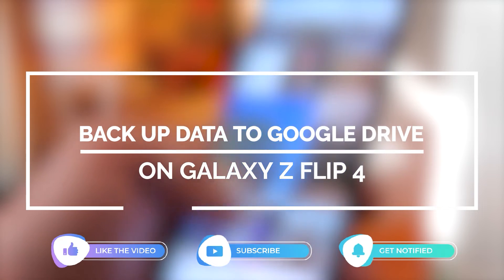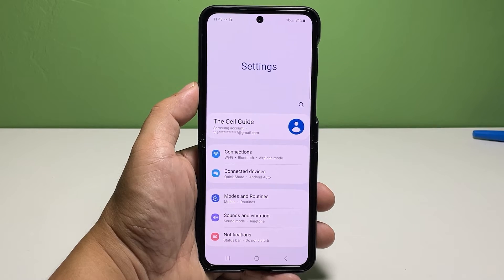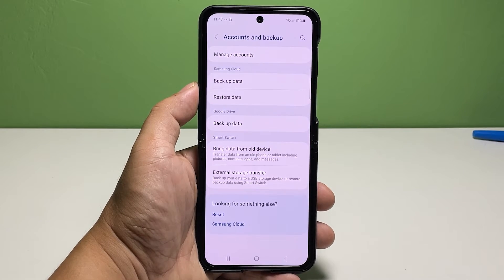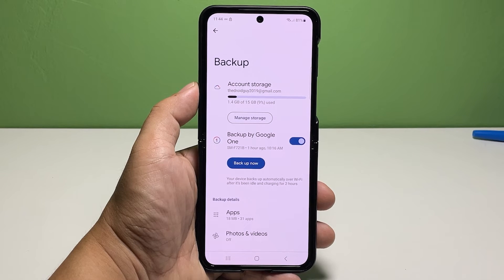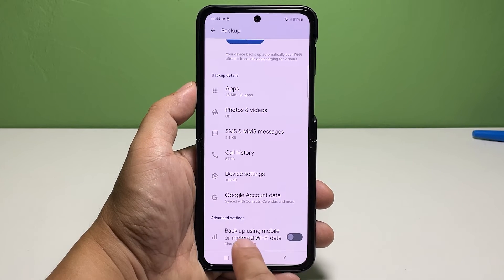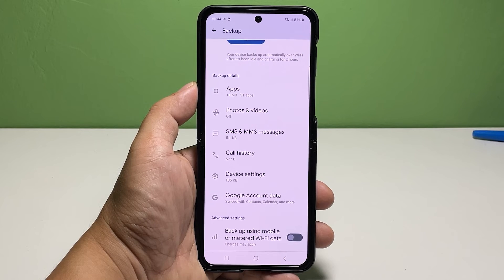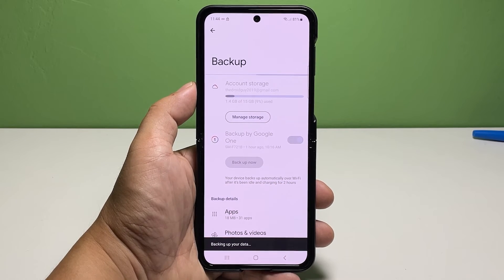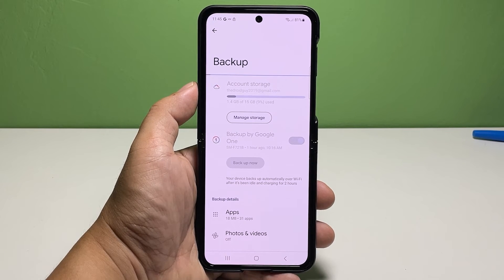How to Back Up Data to Google Drive on Galaxy Z Flip4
You can back up data from your Samsung Galaxy device manually or automatically. For automatic backup creation, enabling a relevant function on the phone settings is necessary.

To back up data from your Samsung phone manually, a registered Google account must be set up in the system. In addition, the phone must also have a stable internet connection either through Wi-Fi or cellular/mobile data network.

In this video, we will show you how to back up your data to Google Drive from your Galaxy Z Flip 4.